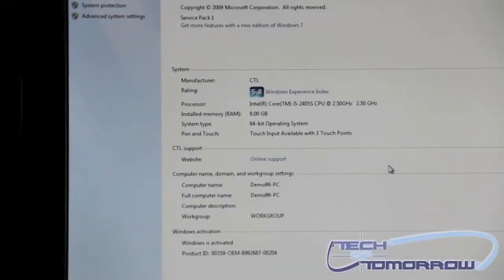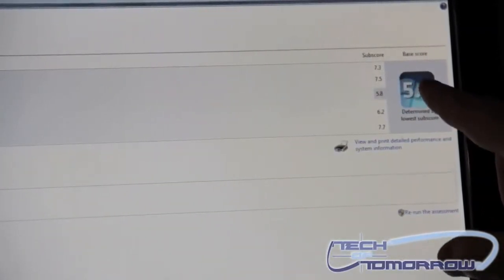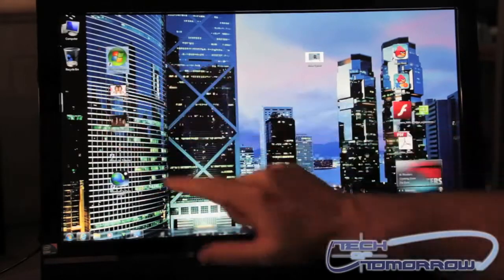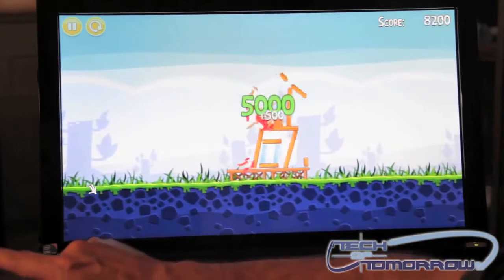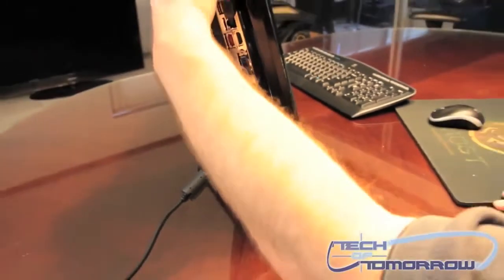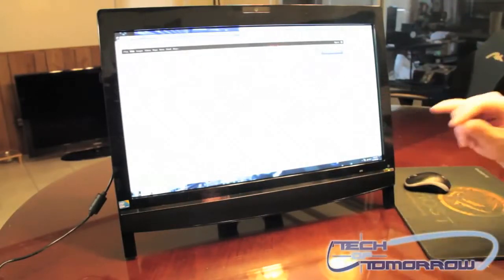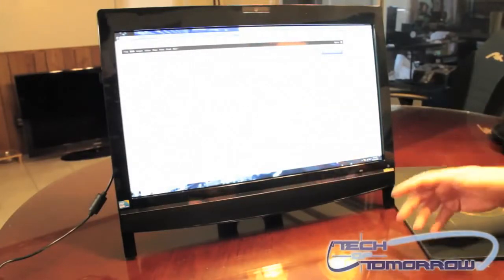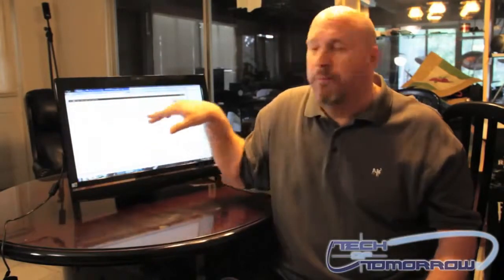Mitac Maestro 650 First Impressions